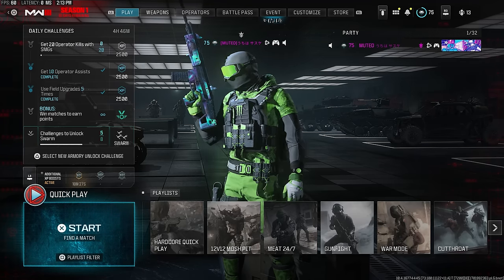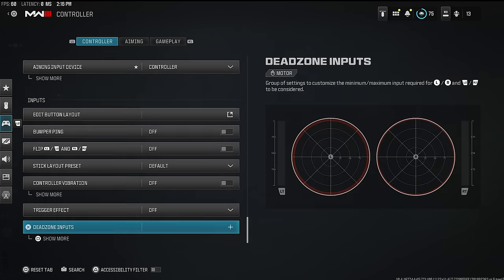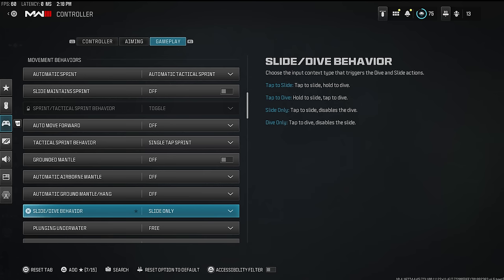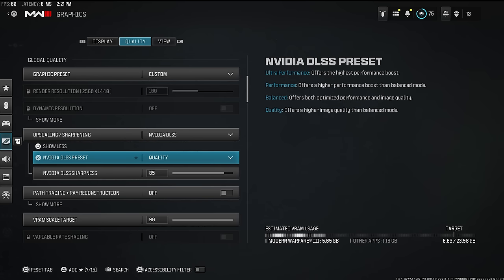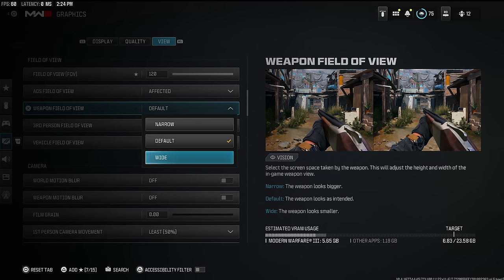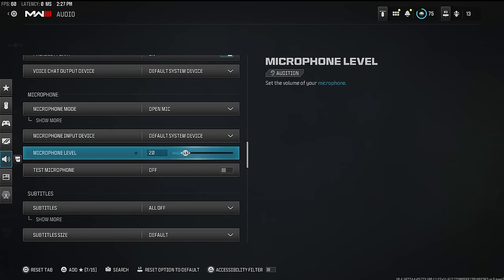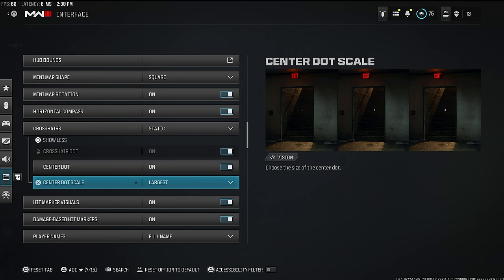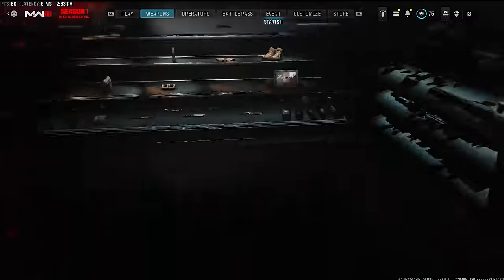BEST Modern Warfare 3 CONTROLLER & GRAPHICS Settings (SEASON 1 UPDATED)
In today's video we're going over the BEST Modern Warfare 3 controller settings and graphics settings. This also includes yellow name plates, best hud settings, and best aiming clarity on the screen to have the best overall accuracy and reaction time when shooting.

Time Coding
00:00 Intro
00:48 Sample Gameplay of Settings
01:26 Controller Settings
06:58 Graphic Settings
12:51 Audio Settings
14:57 Interface Settings
18:23 My Controller & Best Class Setup

Follow my Kick for streams with gameplays like this done live!

Call of Duty: Modern Warfare III is an upcoming first-person shooter video game developed by Sledgehammer Games for PlayStation 4, PlayStation 5, Xbox One, Xbox Series X/S, and Microsoft Windows. It is the twentieth game in the Call of Duty franchise, and the sequel to Call of Duty: Modern Warfare II. Announced on August 17th, 2023, the game will be released on November 10th, 2023.